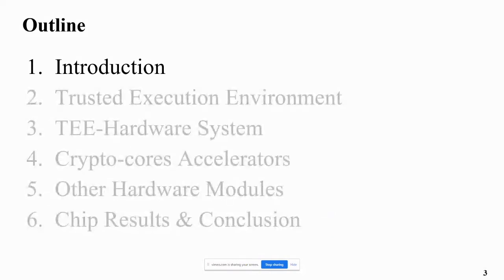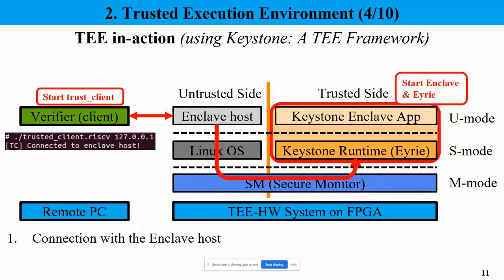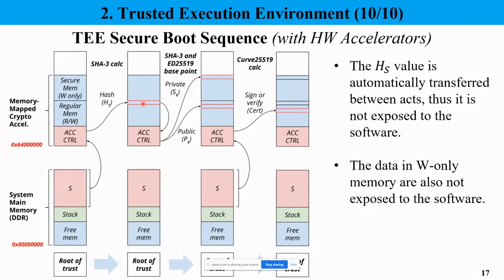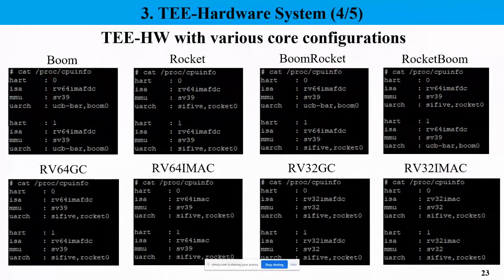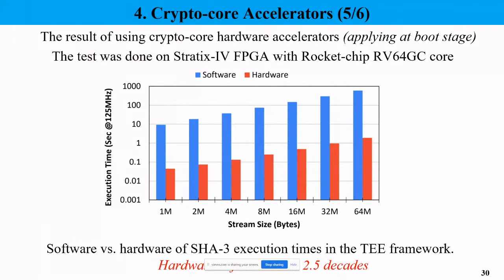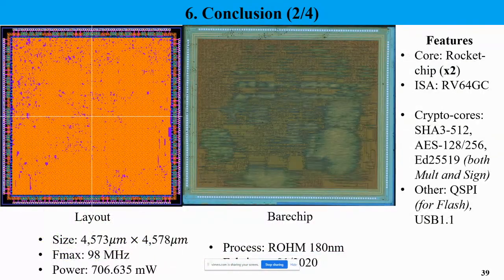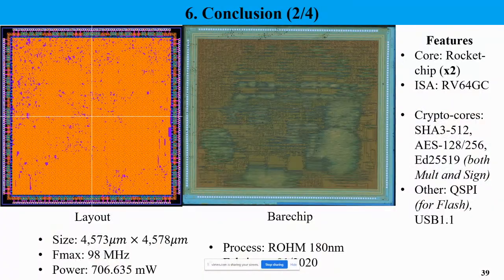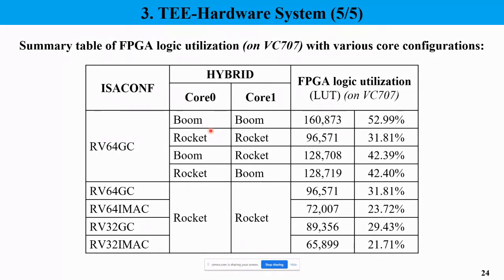RISC-V Tokyo 2020 : Duran, Trong-Thuc Hoang, Cong-Kha Pham | UEC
University of Electro-Communication (UEC) has its previous roots in the Technical Institute for Wireless-Communications, founded to train wireless communication engineers in 1918. Today the university focuses on “Diversity Communication, and Innovations” to nurture innovative social leaders. UEC offers fundamental science, applied engineering, physics, material science, life science, optical science, electronics, robotics, mechanical engineering, and media science.

CKRISTIAN DURAN (Student Member, IEEE) received the B.Sc. degree in electronics and the M.S degree in telecommunications from the Universidad Industrial de Santander (UIS), Bucaramanga, Colombia, in 2014 and 2017, respectively. He is currently pursuing the Ph.D. degree in electronics engineering with the Universidad Industrial de Santander (UIS), Bucaramanga, and also a Research Assistant with the University of Electro-Comunications (UEC), Tokyo, Japan.